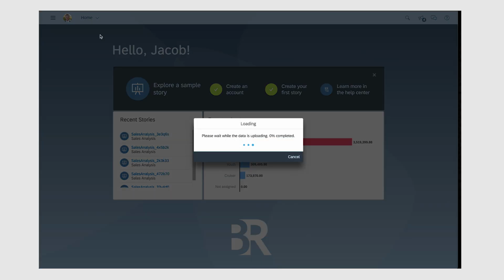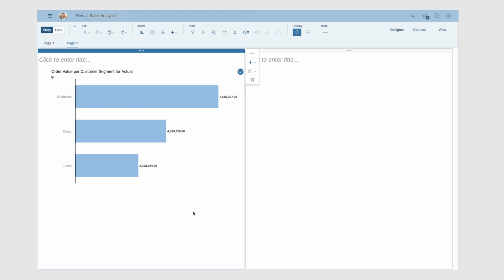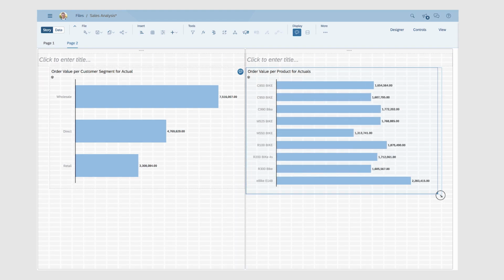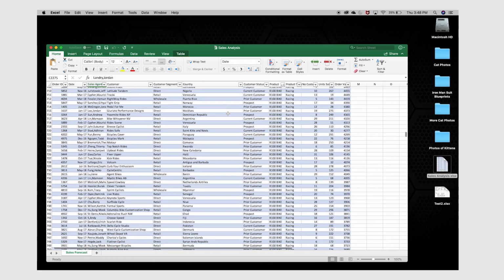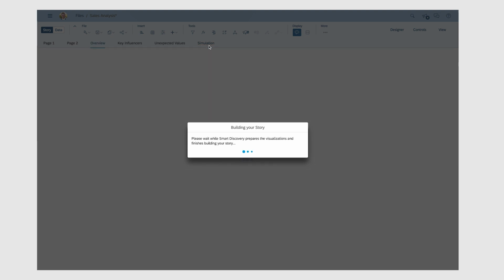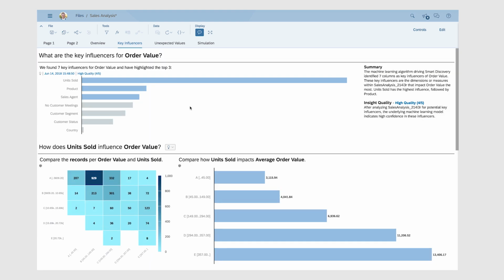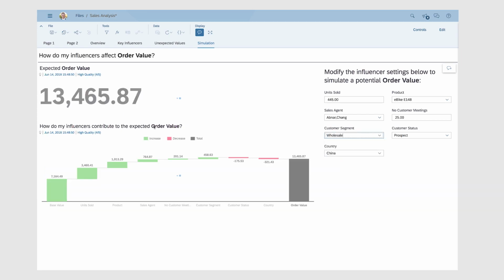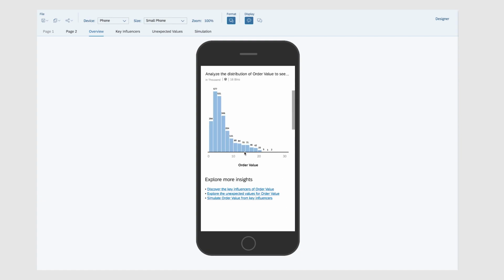SAP Analytics Cloud Feature Highlight: Smart Features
Learn how you can analyze your information and reveal insights easily with SAP Analytics's Cloud smart assist features in this end-to-end demo.